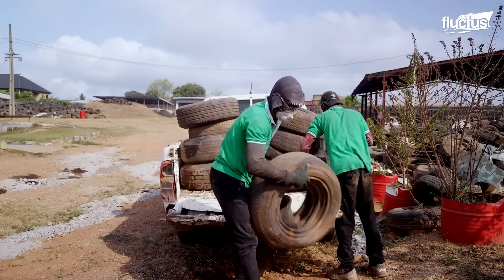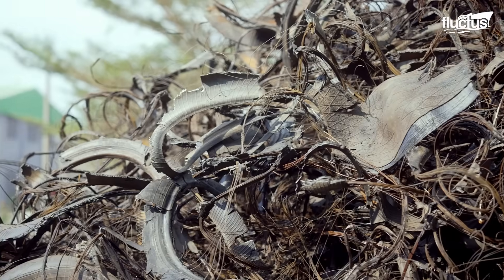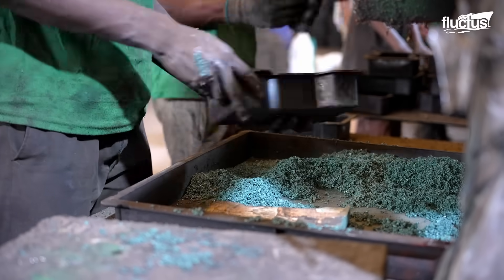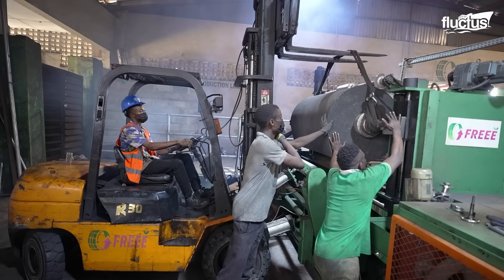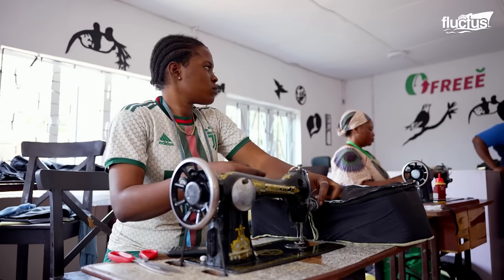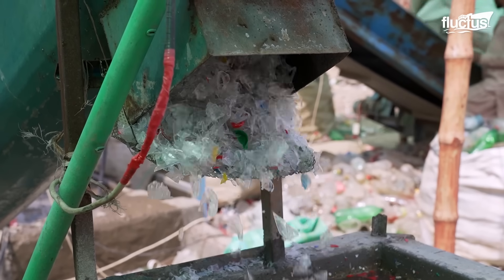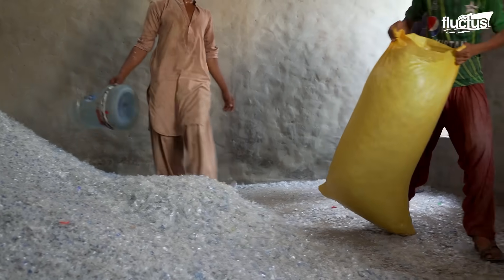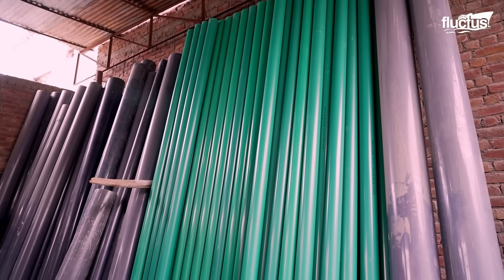How Nigeria Found a Genius Solution to Recycle Millions of Used Tires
Welcome back to the FLUCTUS channel to explore waste management operations such as used tire recycling for making pavers, the discarding process of foam-filled tires, and recycling operations for plastic and various other types of waste.